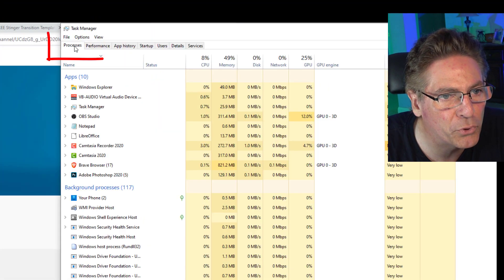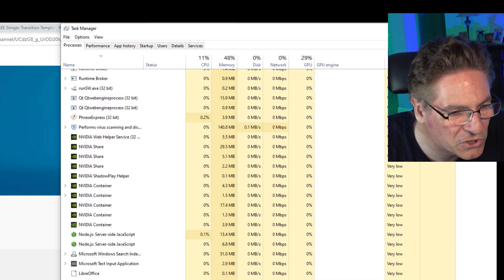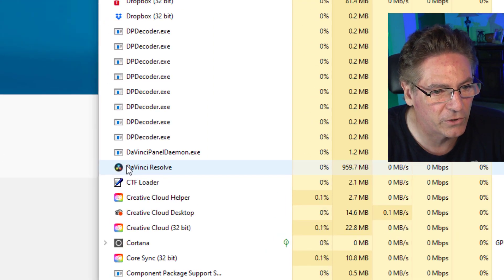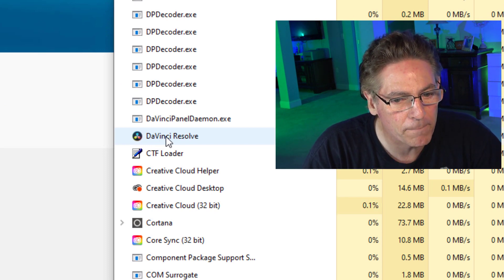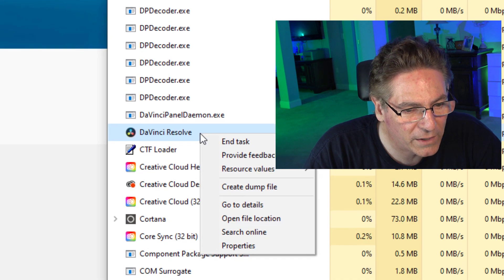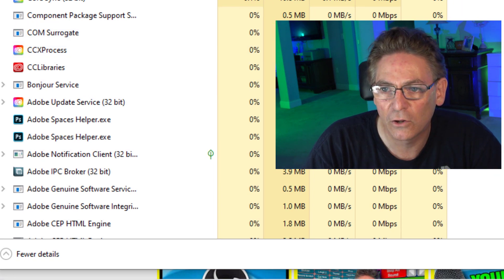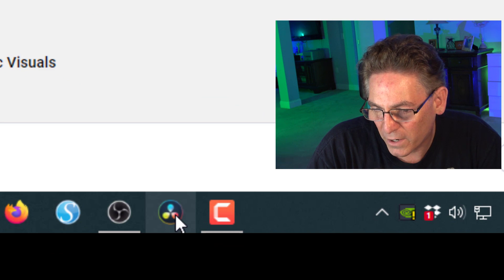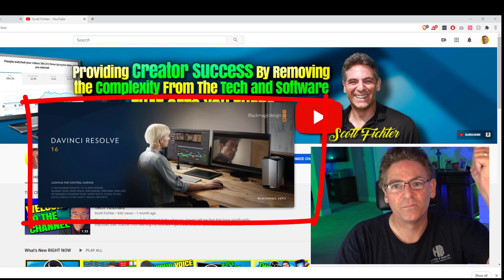Davinci Resolve Won't Open - More Help In The Description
catvideoeditors